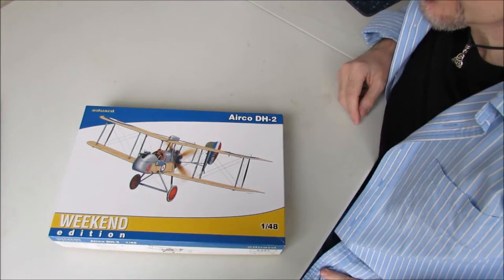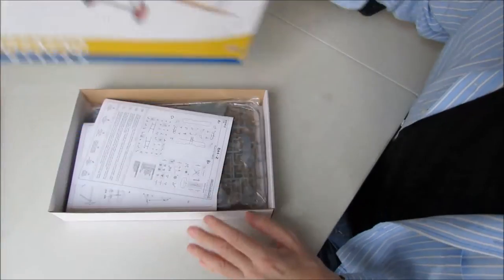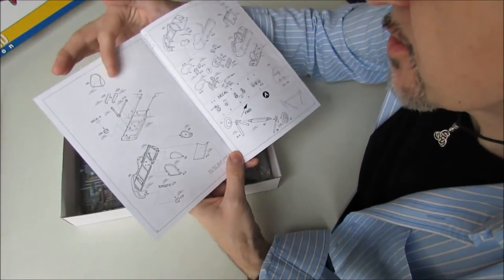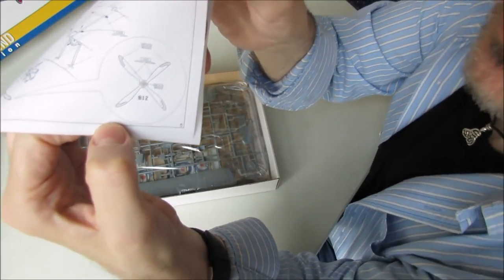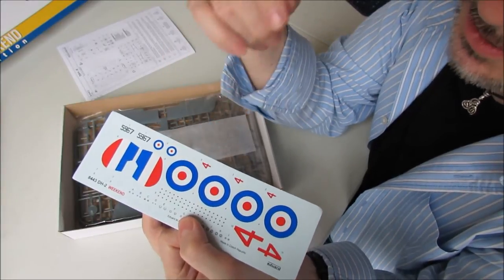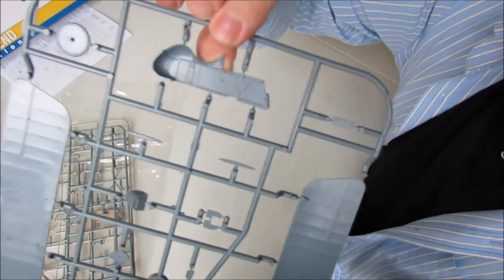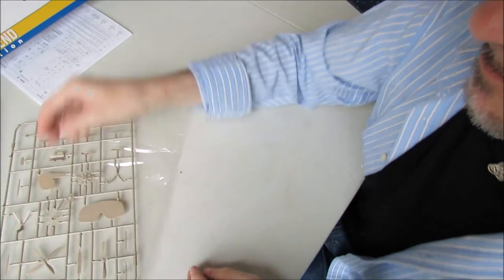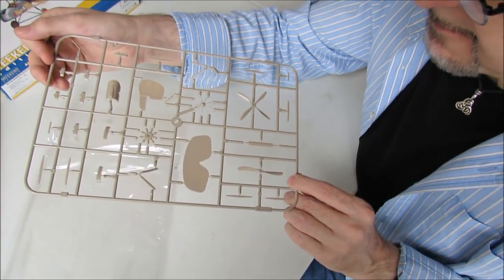Eduard 1/48 Airco DH-2 "In-Box-Review" (9.29.14)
This is an "In-Box-Review" for the Eduard "Weekend Edition" 1/48 De Havilland Airco DH-2 that I will be entering into the ISM "WWI GB".